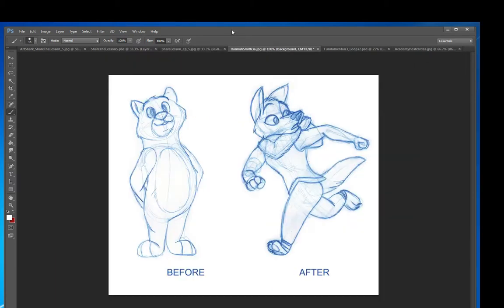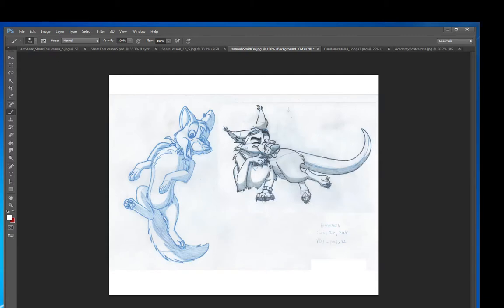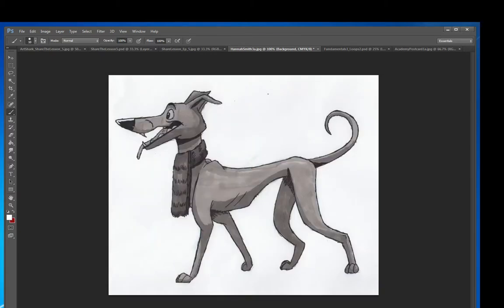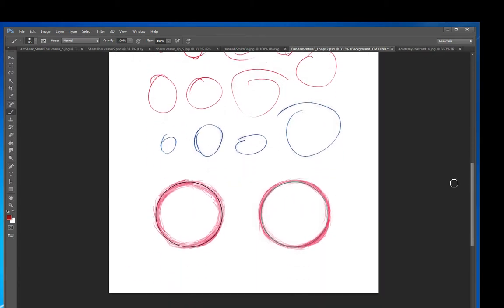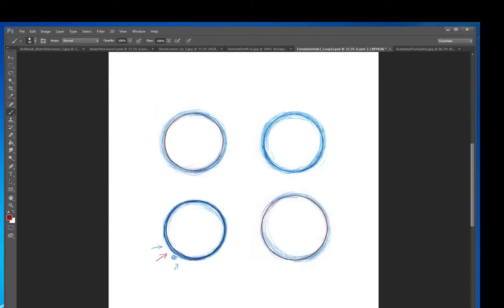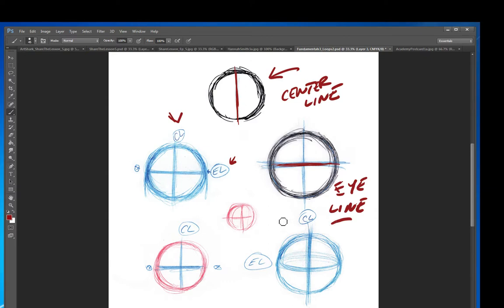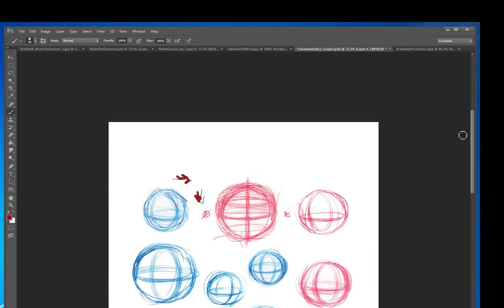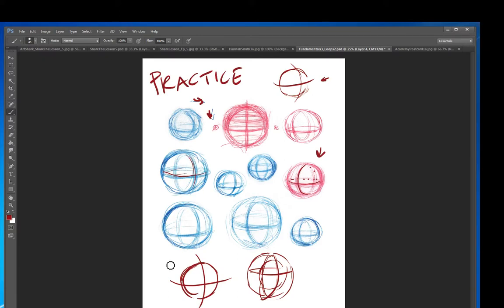The Animation Academy - Share The Lesson 5 - Drawing Circles Pt 2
In this installment of Share The Lesson we take another look at circles and how they are used to establish a foundation for creating classic character designs. Along with a look at Hannah's recent work.

Correction at 4:54 - Meant to say "template" not ellipse.
Also  misspelled ellipse at :41.